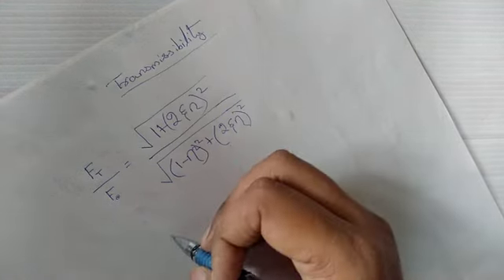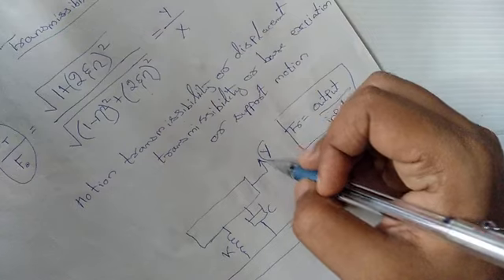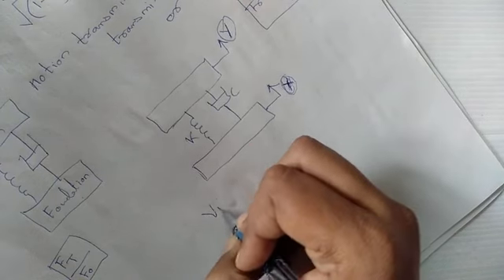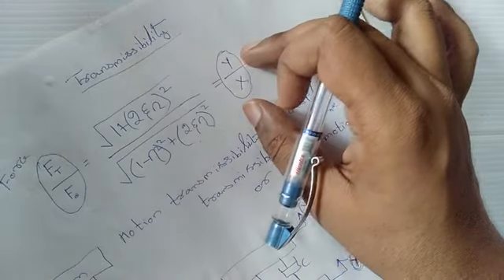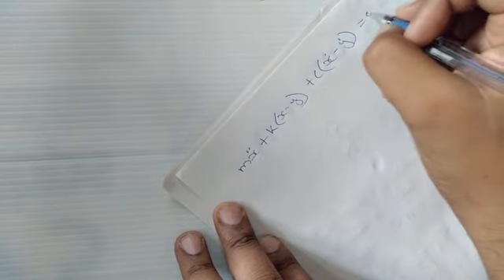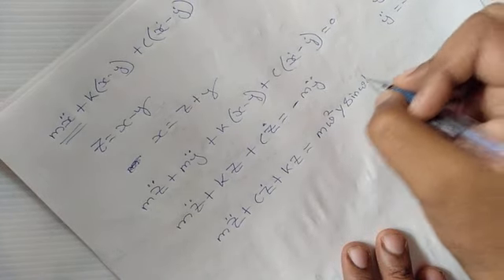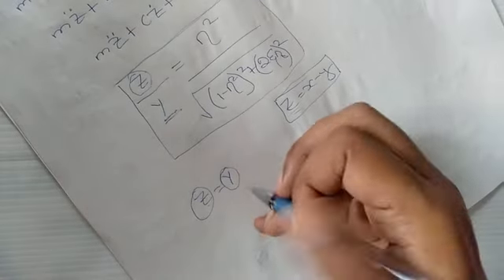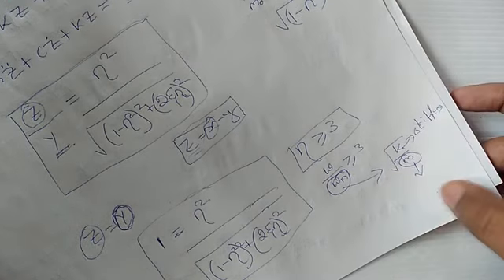Vibrometer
Mechanical  Vibrations